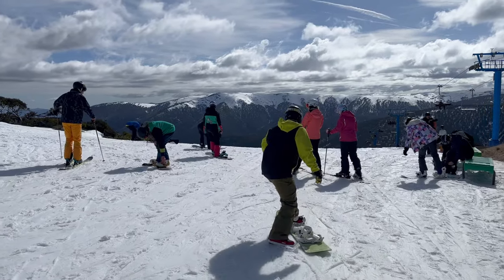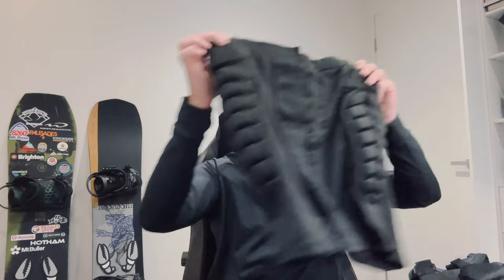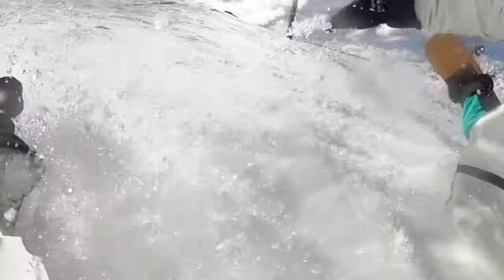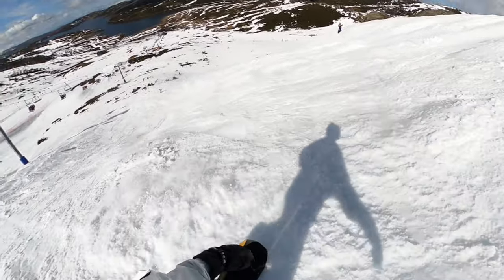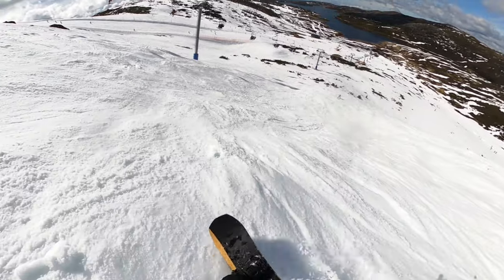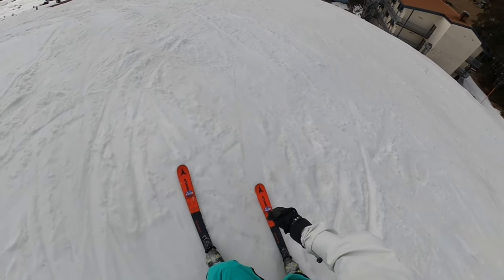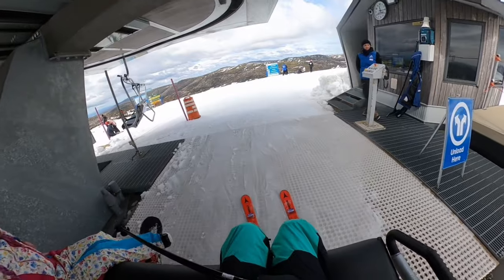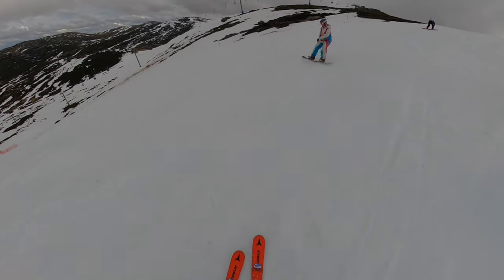Rippl Impact Shorts Review & Our Recent Trip To Falls Creek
Our recent journey to Falls Creek marked the culmination of the season, and it proved to be truly unique, courtesy of the unusually warm weather experienced in Australia this year. This unexpected warmth posed substantial challenges for the snowpack, making it a season like no other. Despite these hurdles, the dedicated grooming team at Falls Creek showcased their remarkable skills by ensuring that the majority of the lakeside terrain remained accessible for enthusiasts like us. As we embarked on this final visit of the season, our objective was clear: to elevate our confidence and delve into uncharted aspects of the mountain experience.

While we have a history of conquering expert runs in Canada and North America, the terrain park at Falls Creek presented an entirely different array of challenges. Additionally, we made the decision to give skiing another try, and much to our astonishment, we discovered it to be an incredibly enjoyable endeavour.

Engaging in these thrilling activities, we were acutely aware that the possibility of falling was an ever-present concern, and no one relishes the thought of taking a tumble. Our primary worry, particularly when venturing into the terrain park with its imposing metal poles and elevated risks, was the potential for injury. It was here that the Rippl impact gear emerged as our steadfast safeguard. While out on the mountain, we decided to challenge ourselves and documented our experience in a video to share our Rippl Impact gear review.

On our first day, navigating the spring slush on our snowboards, we experienced several tumbles. Thankfully, the Rippl Impact shorts provided comprehensive support and comfort. Each time we went head over heels, it was as simple as dusting ourselves off and continuing our adventure. Beyond their comfort, these shorts acted as a protective barrier between us and the icy cold chairlifts, which, on a crisp morning, can easily dampen your spirits if you're not adequately insulated. No one enjoys a wet bum before lunch. So, what's our Rippl Impact shorts review verdict? We genuinely believe they are fantastic, and riders of all levels can benefit from them.

The Rippl Impact knee pads proved to be a game-changer, particularly for newcomers who spend considerable time in a forward kneeling position while getting accustomed to snowboarding. For us, they provided an additional layer of protection when entering the terrain park, reassuring us that we had taken the right precautions to safeguard ourselves in case of falls or contact with features. So, what's our Rippl Impact knee pads review verdict? They are excellent for beginners and anyone venturing into the terrain park for the first time. However, when it comes to safety, we believe everyone can benefit from these knee pads—a worthwhile investment, in our opinion.